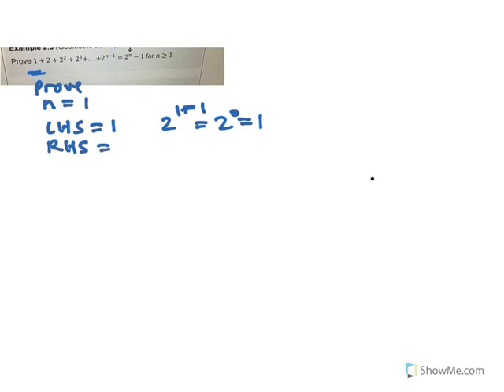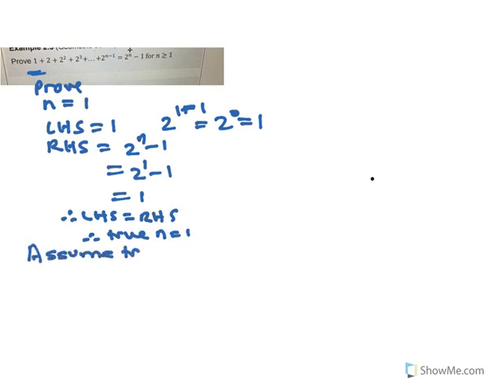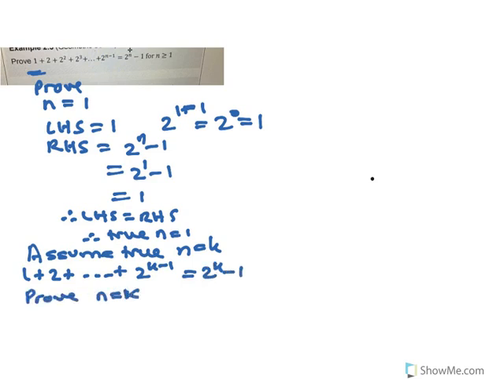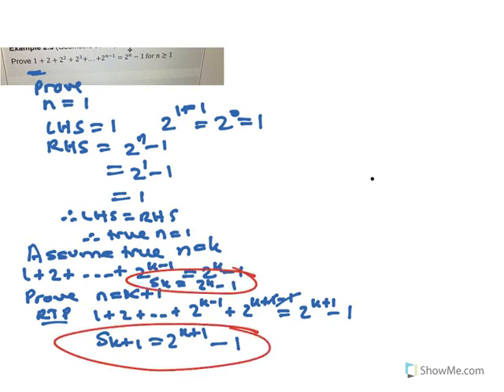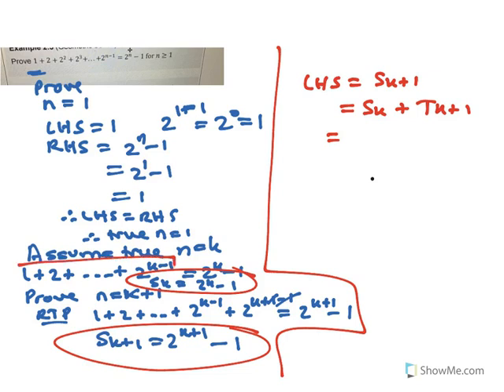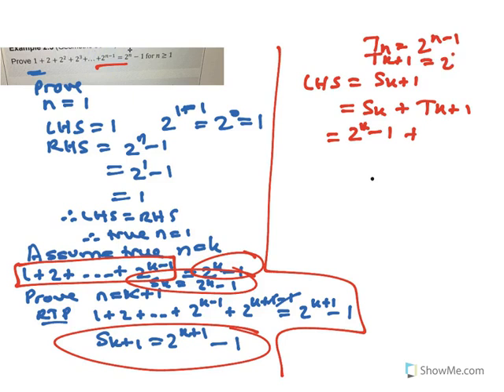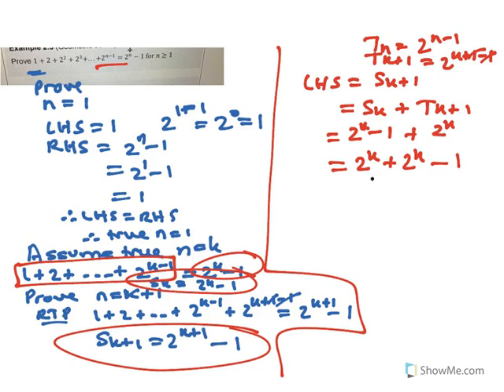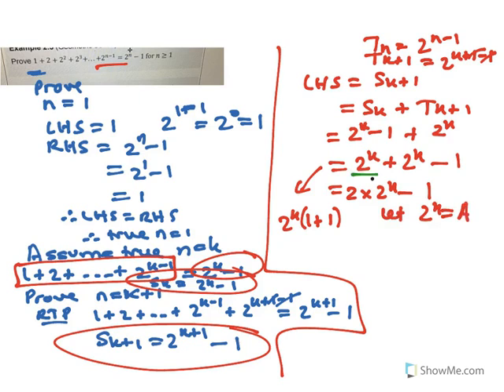INDUCTION - Summing Indices